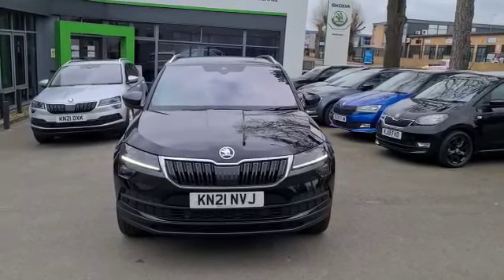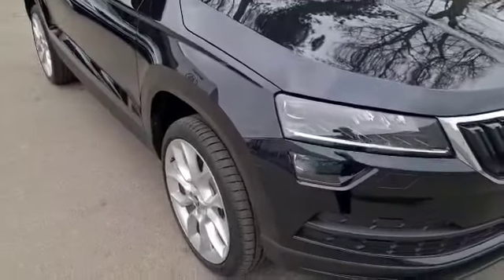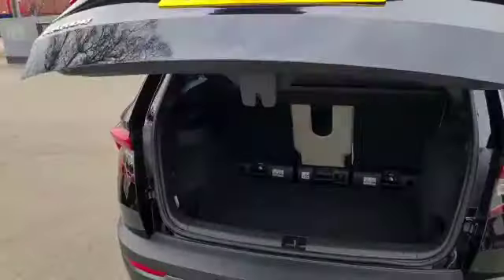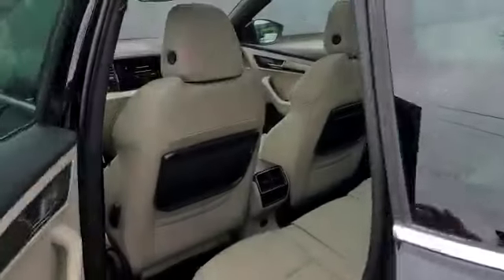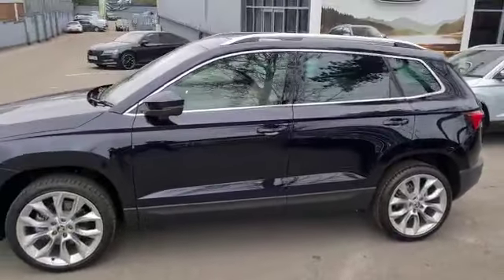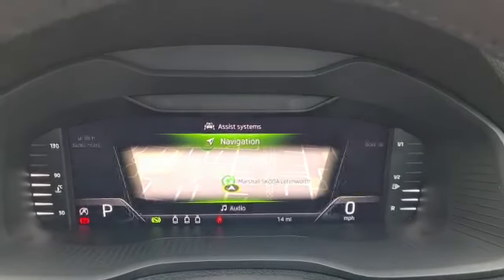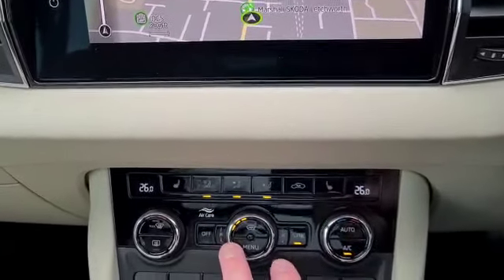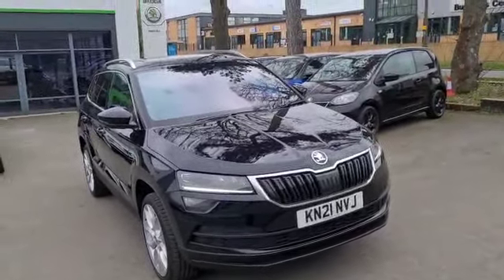2021 Skoda Karoq Edition 1.5TSI DSG KN21NVJ